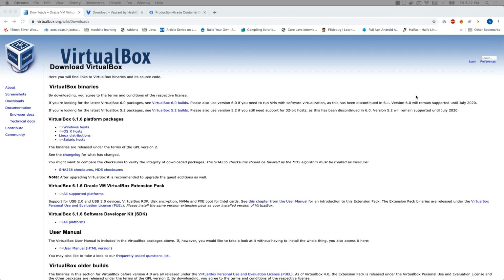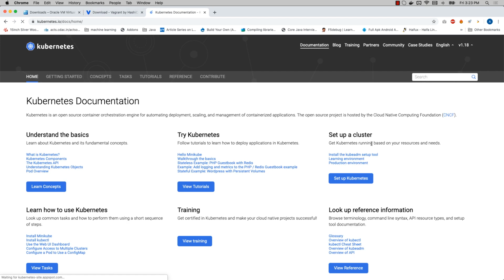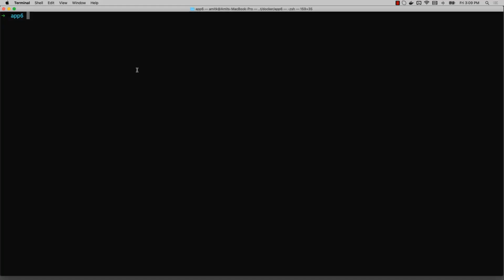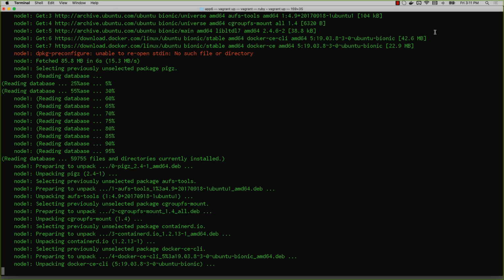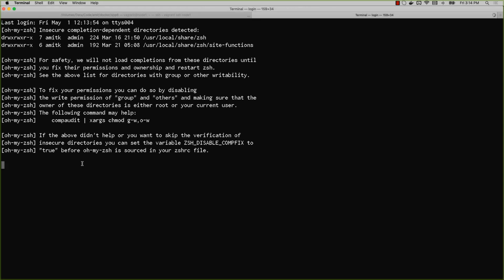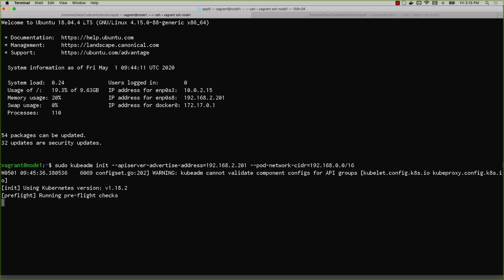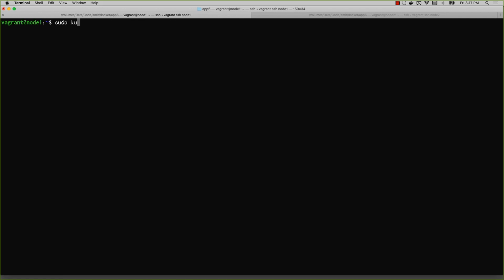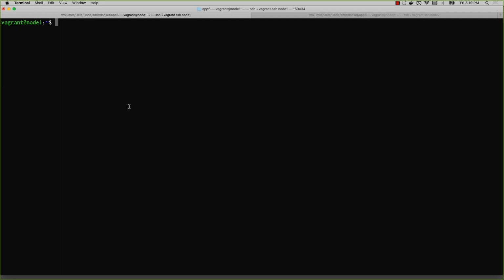Kubernetes setup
This is instructional video to install kubernetes cluster.